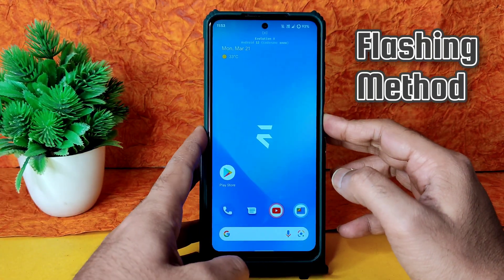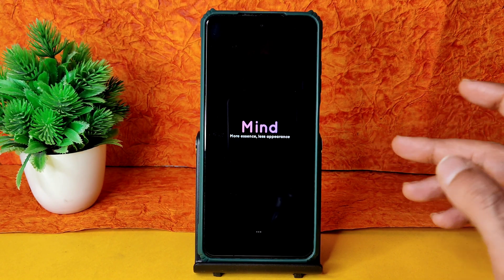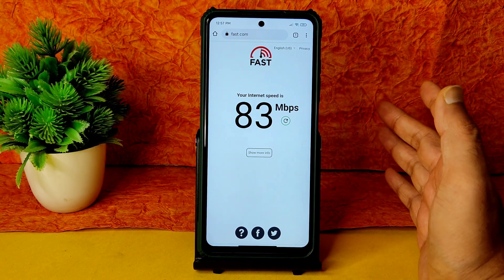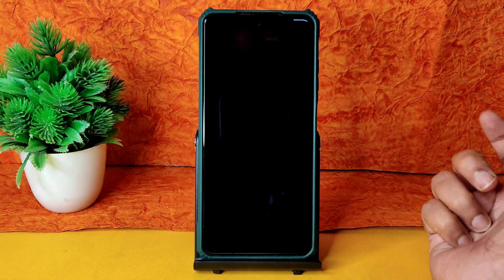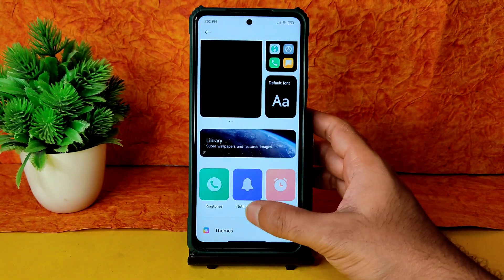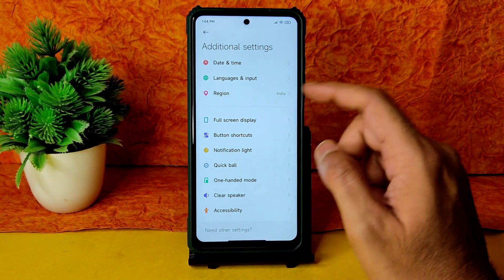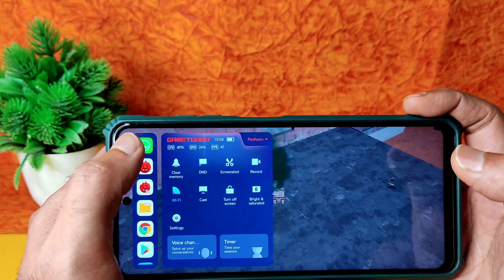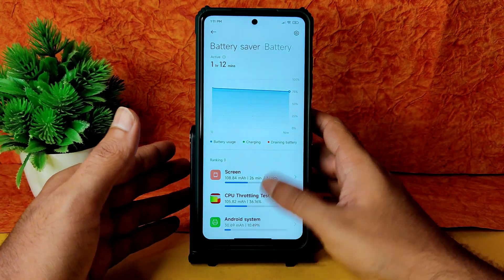Miui Mind Edition 12.0.13.0 Poco X3 NFC Android 10 19th March Build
MIUI Mind Edition 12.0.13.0 | Android 10.
Released: 19/03/2022

Instructions:
Clean flash mandatory!
• Wipe Dalvik, Cache.
• Flash ROM.
• Format data.

By KevinMirandaPasiche